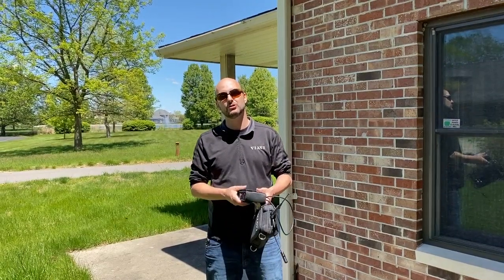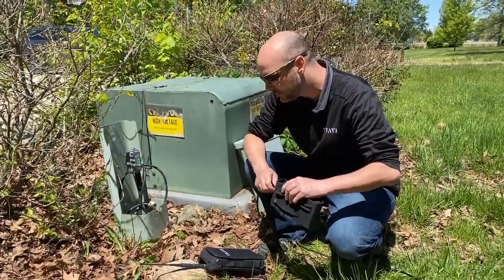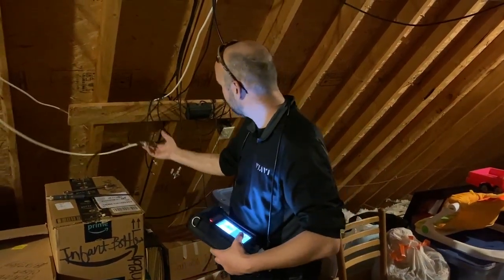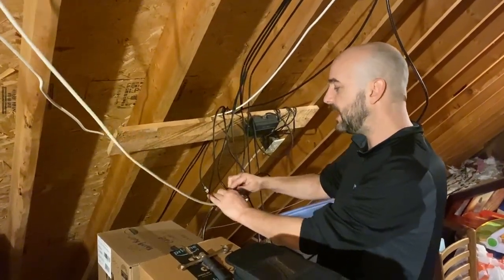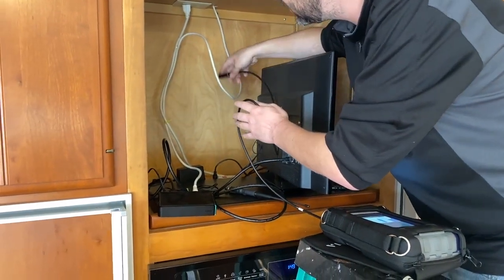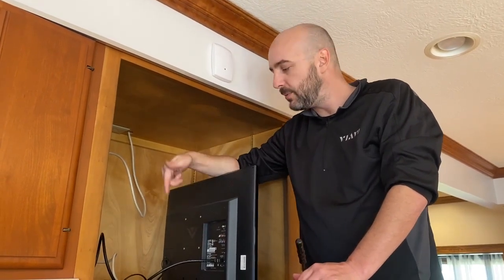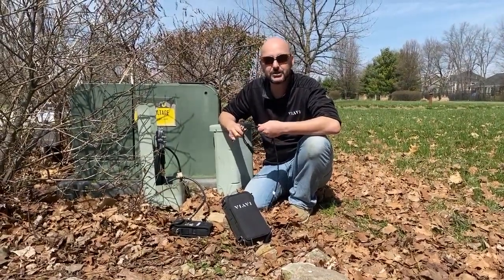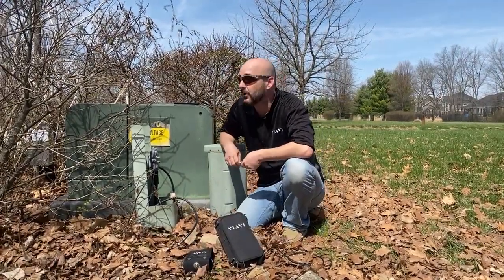Home Leakage Pressure Test Demonstration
This video provides a home pressure testing overview with a walk-through of the test process in a home, showing how the VIAVI Home Leakage Test Kit helps techs find leaks in the home network quickly and easily as part of a standard installation process. The video consists of simple overview explanation of the need for the process and how it is performed, followed by a walk-through and discovery/fix of a couple leaks in the home.